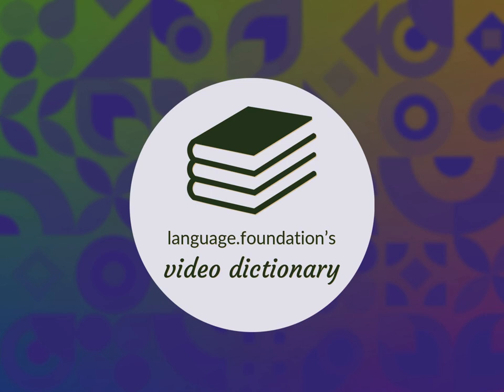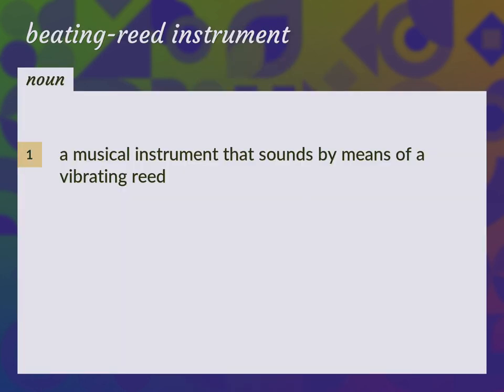Beating-reed instrument | meaning of Beating-reed instrument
What is BEATING-REED INSTRUMENT meaning?